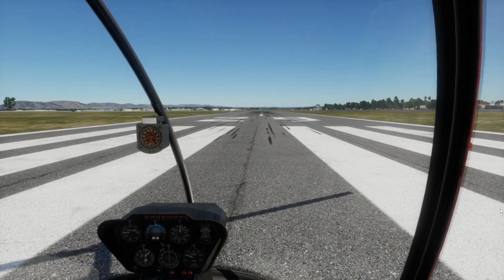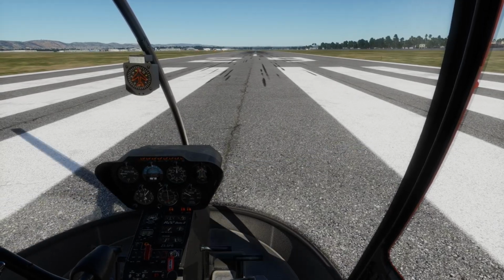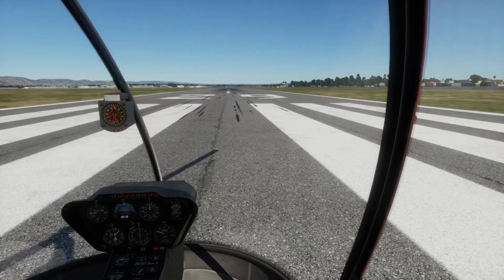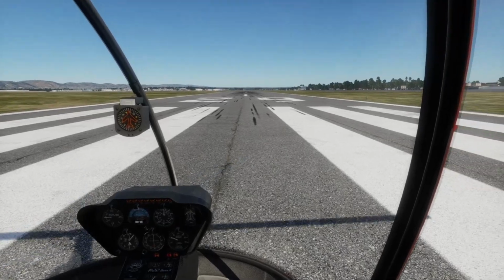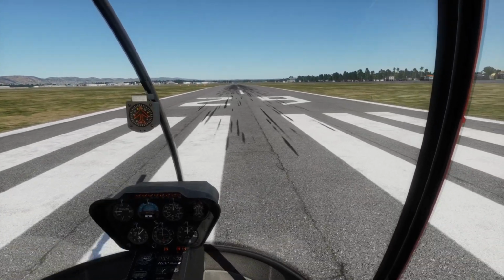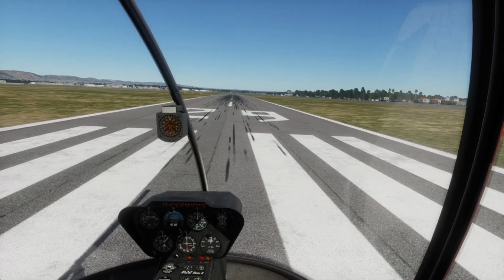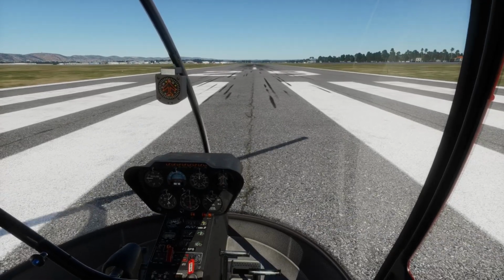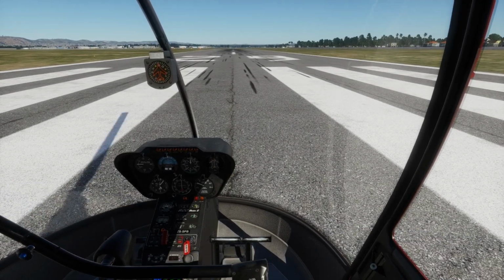Helicopter Training. Session 4: IGE Hovering + Important Advice! Desktop Helicopter Simulators.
Helicopter Training. Session 4: IGE Hovering + Important Advice! Desktop Helicopter Flight Simulators.

In this series of training videos, you will learn all the required manoeuvres to become a good helicopter sim pilot.

In this video, I explain how to perform an IGE Hovering, that is an In Ground Effect Hovering. More important, I explain a key difference between real world and desktop  flight simulators.